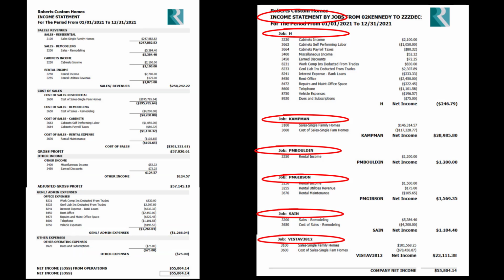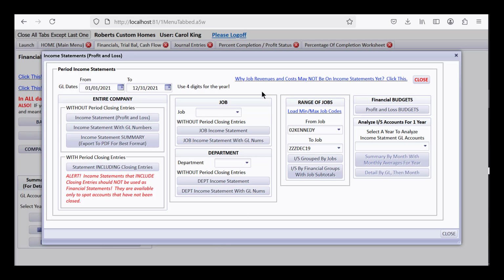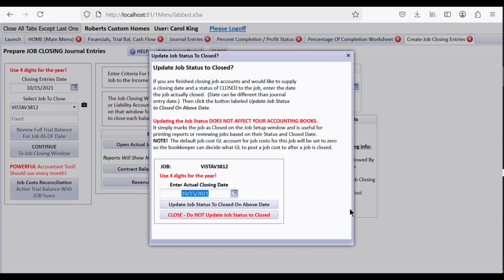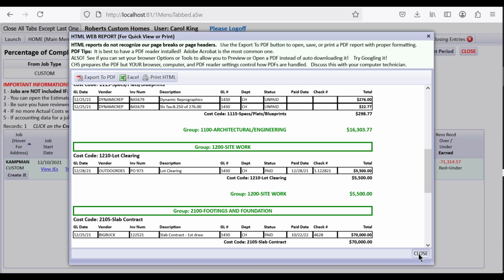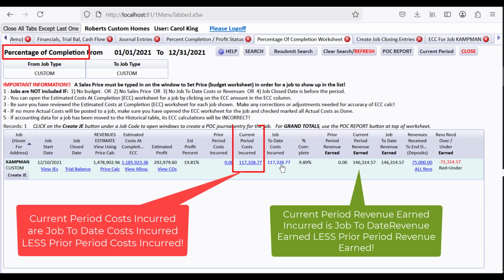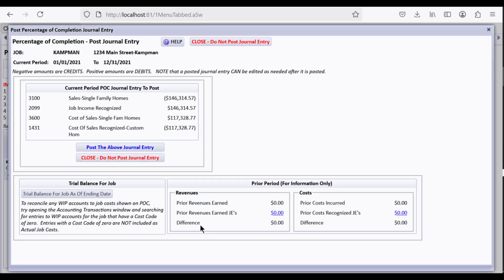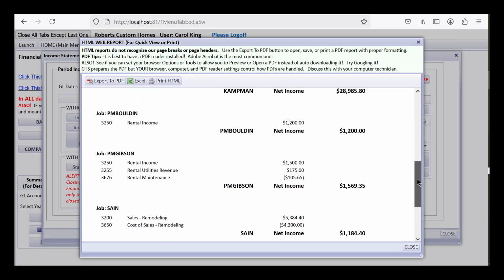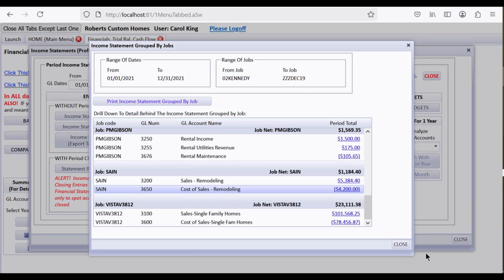6300 15 The Best Income Statement For A Home Builder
The most useful Income Statement, aka Profit And Loss Statement, for a home builder is probably one that will group and total the net income contributed by each job that was active during the period.  In other words, an income statement that will clearly show each job's ID and associated net income from each job can be a very valuable tool for the builder/owner.  Custom Homebuilders' Solutions (CHS) can quickly produce an "Income Statement Grouped By Jobs" for you!

This video includes a brief demonstration of the tools CHS has for easily calculating and posting the journal entry to close a job AND also the tools CHS has for calculating the Percentage Of Completion amounts and generating a journal entry to post the percentage of completion.